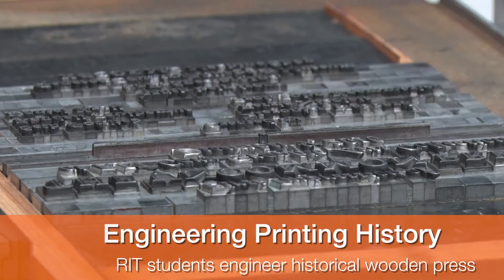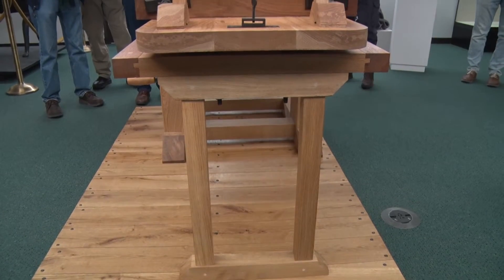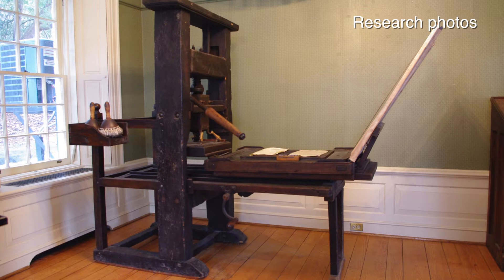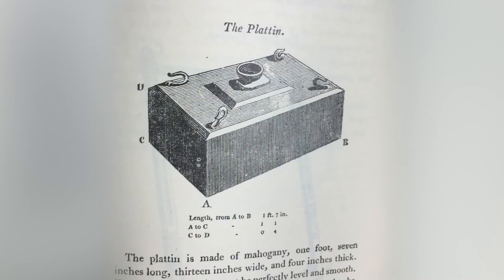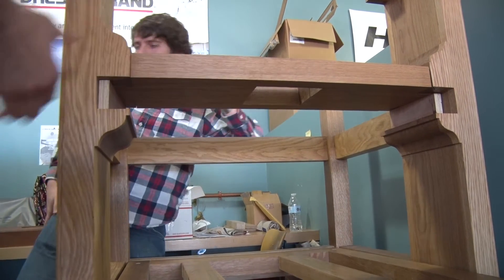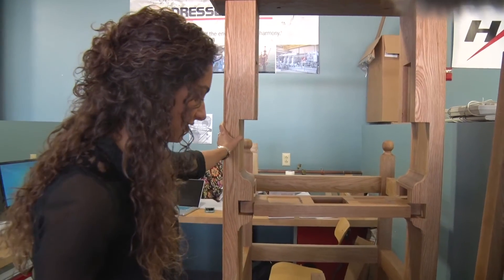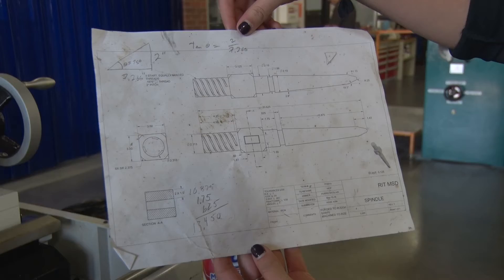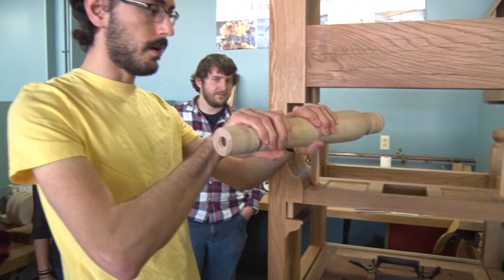RIT Students Engineer Historical Printing Press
A group of four RIT engineering students and a museum studies student set out to reproduce a historically accurate wooden common printing press for the RIT Cary Collection. This is the story of how they brought the past to life through engineering.